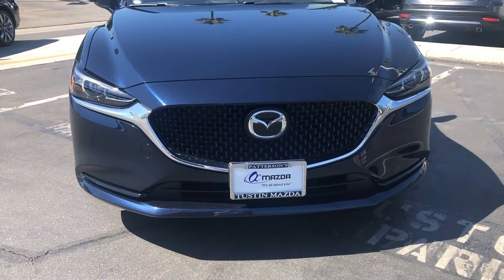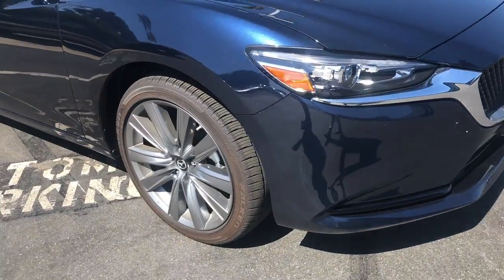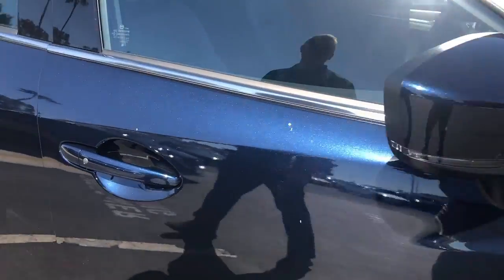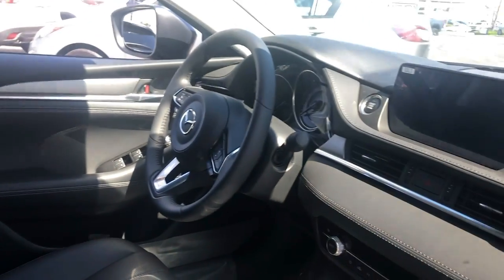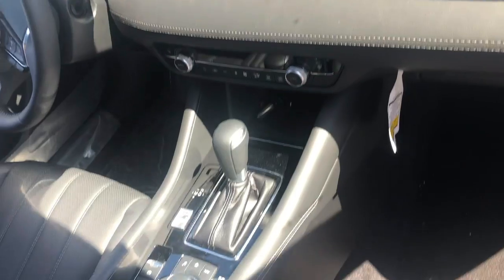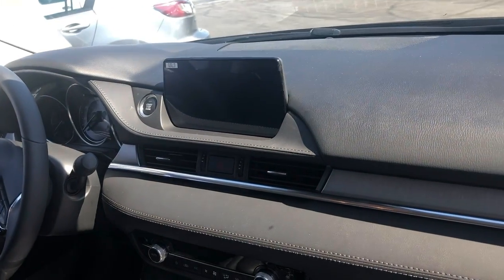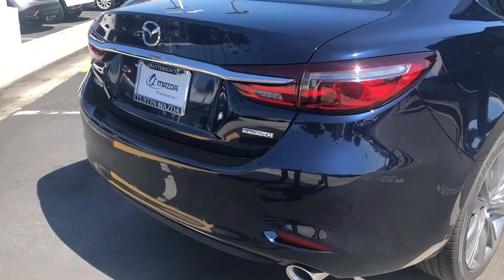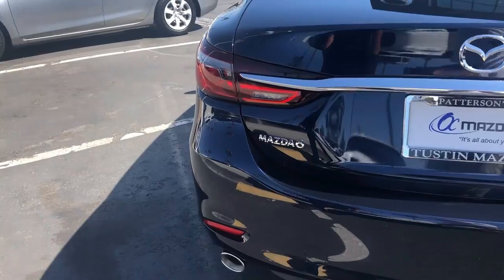Tustin Mazda 2020 Mazda6 Touring Kevin Keogh